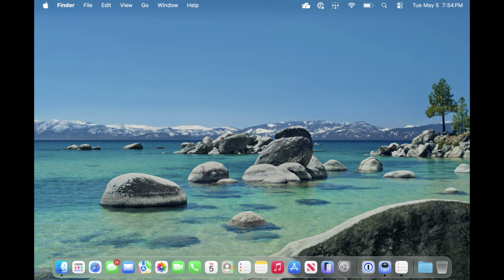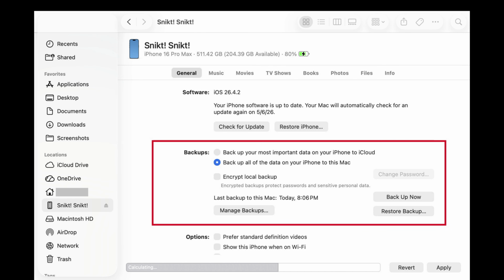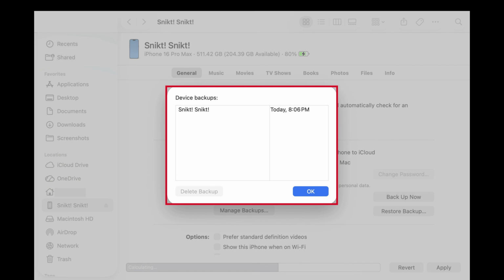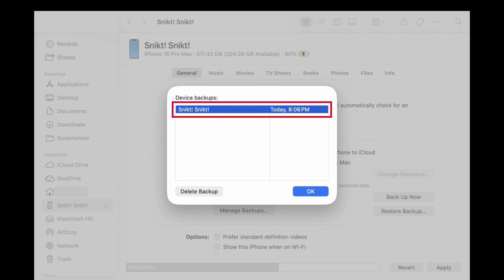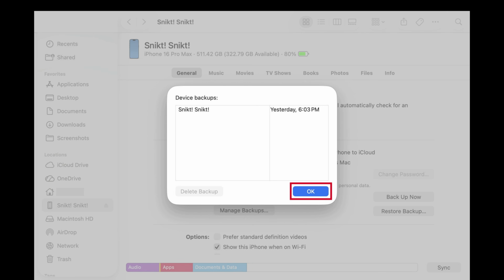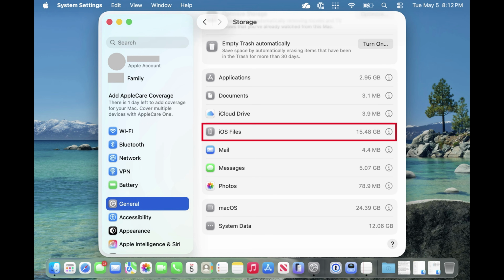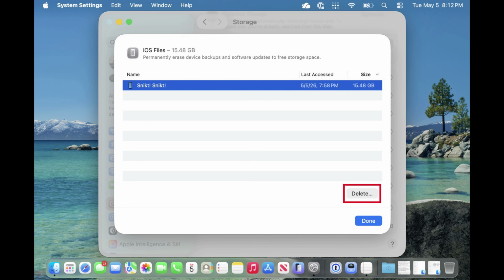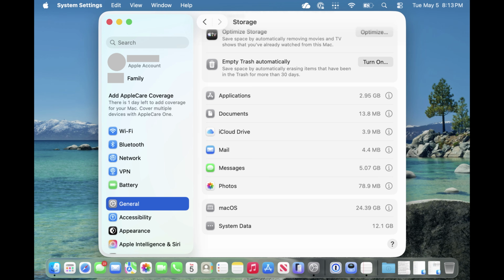How to Find and Remove iPhone or iPad Backup Files from Mac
In this video I’ll show you how to find and remove iPhone and iPad backup files from your Mac. We'll walk through two options.

Timestamps:
Introduction: 0:00
Steps to Find and Remove iPhone or iPad Backup Files from Mac Using Finder: 0:10
Steps to Find and Remove iPhone or iPad Backup Files from Mac Using System Settings: 0:52
Steps to Archive iPhone or iPad Backup on Mac: 1:47
Conclusion: 2:12

Video Transcript:
The first option is the safest and most direct way to manage your backups because macOS labels them by device name and date for you.

Step 1. Connect your iPhone or iPad to your Mac and open Finder.

Step 2. Click your device name in the Locations section of the sidebar.

Step 3. In the General tab, look for the Backups section and then click "Manage Backups."

A window opens listing all the backups stored on your iMac or MacBook. Click to select the backup you want to remove and then click "Delete." Click "Delete" again to confirm, then click "OK."

And even if you don't have your iPhone or iPad handy, you can still manage these files and remove a backup through your Mac's System Settings.

Step 1. Open the System Settings app on your Mac.

Step 2. Select "General" in the menu on the left side of the window, and then click "Storage" on the right side of the window.

Step 3. Scroll down until you see iOS Files and then click the "Info (i)" icon next to it. This will show you every iPhone and iPad backup currently stored on your hard drive. Select the ones you want to remove and then click "Delete." A window pops up asking if you're sure you want to delete this backup, and letting you know that you can't undo this action.

Step 4. Click "Delete." Any selected backups will be removed from your iMac or MacBook immediately.

And finally, before you delete a backup, consider Archiving it if it’s the last snapshot of an old phone. In the Manage Backups window in the Finder, right-click a backup and select Archive. This locks the backup so it won't be overwritten or deleted by accident the next time you sync. It’s a great way to save your data while you clean up the rest of your storage.